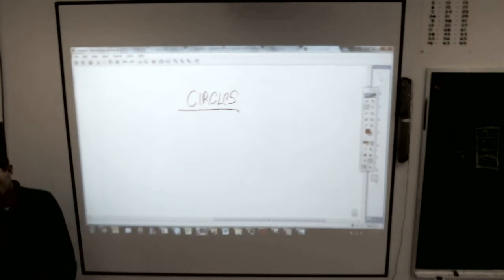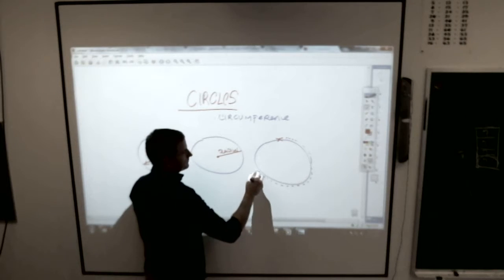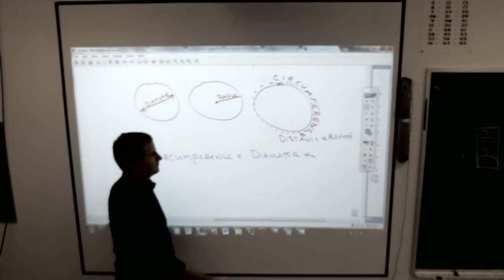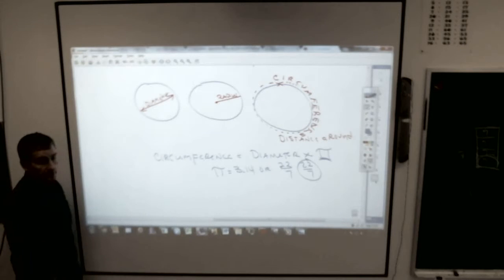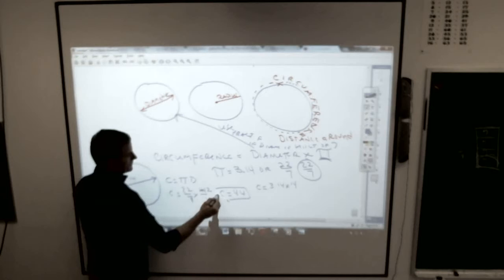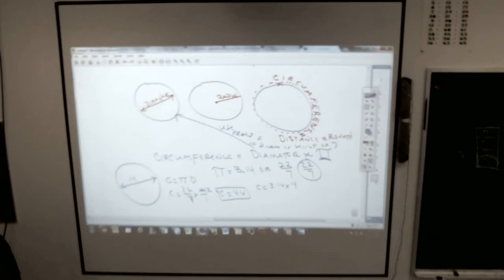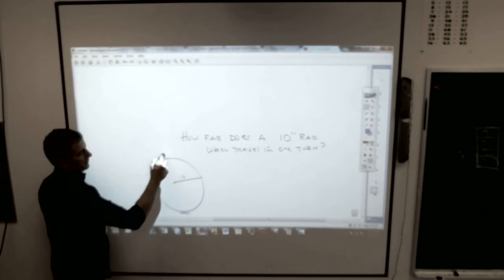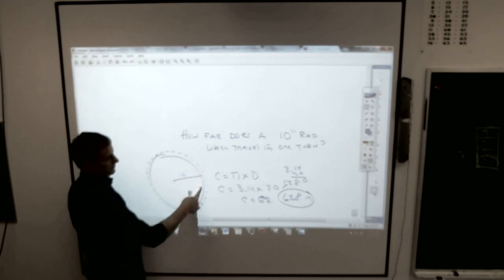7 Circles 39